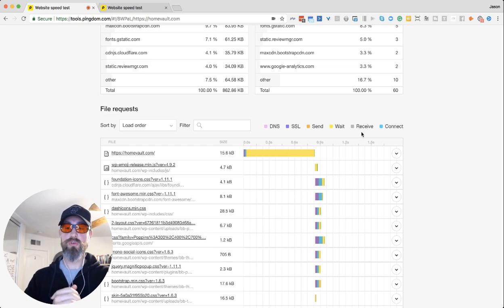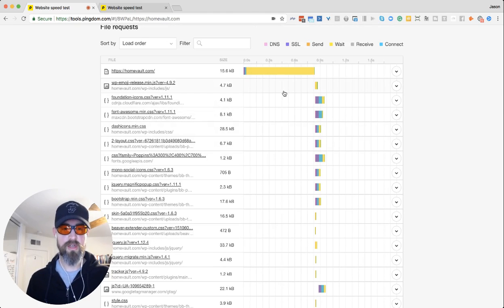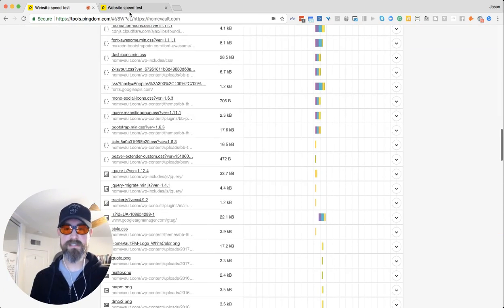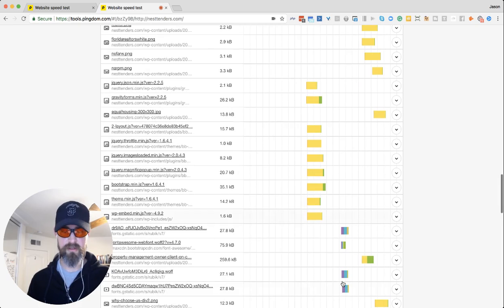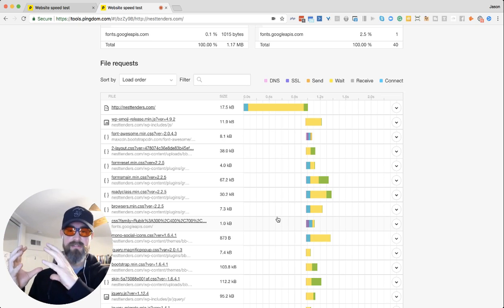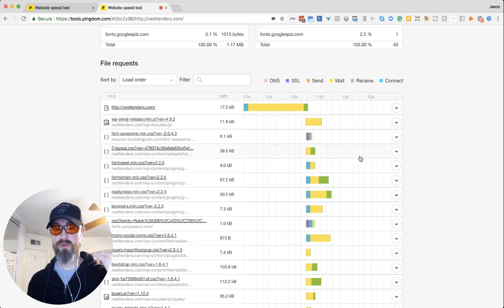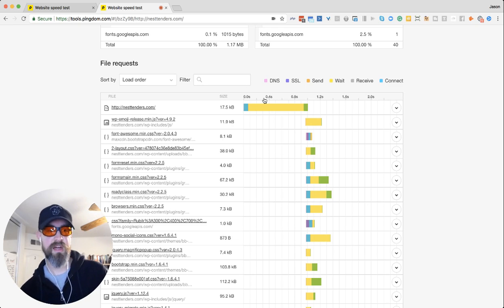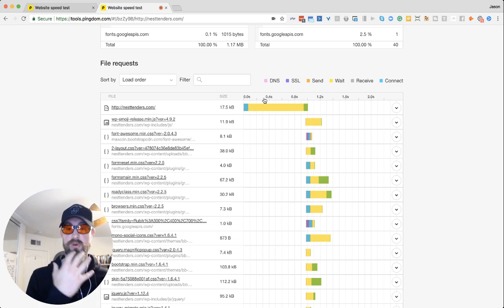Is Server Speed Important?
🔥 Want to grow your PM business?
⚡ Limited spots — we only work with a handful of PM companies at a time.
✅ Join 600+ property management entrepreneurs who've scaled with DoorGrow.

Want to grow your PM company without spending money on ads? and book a free strategy call with our team.